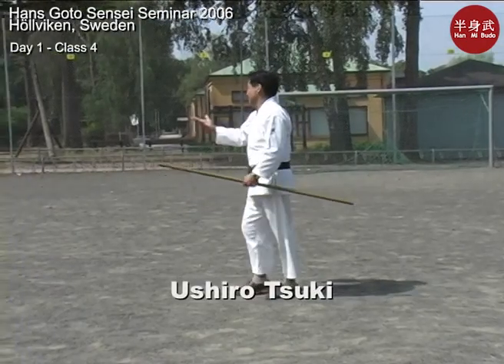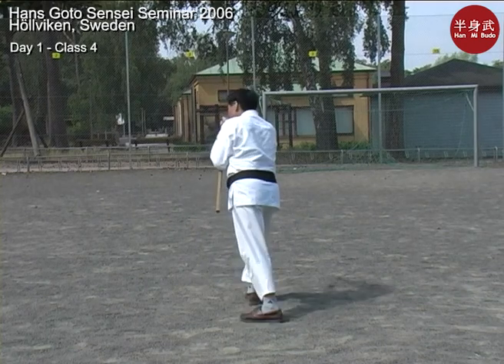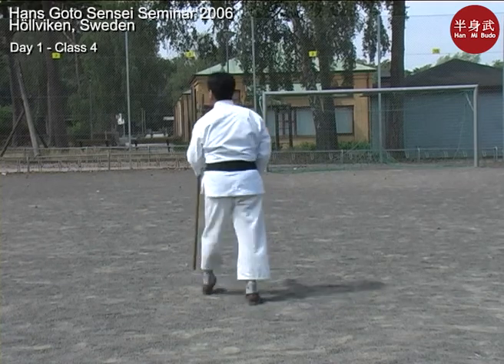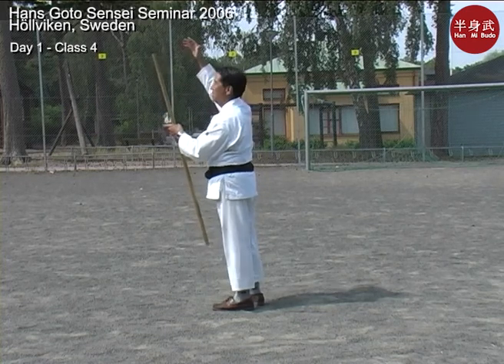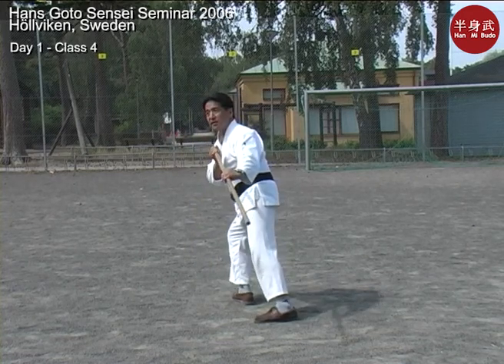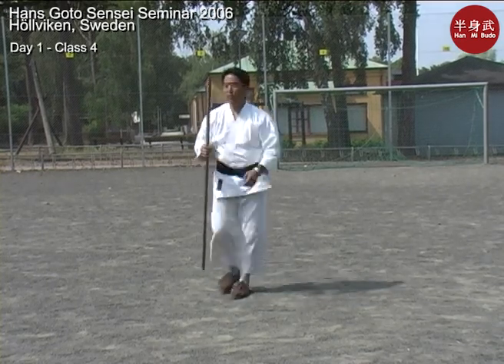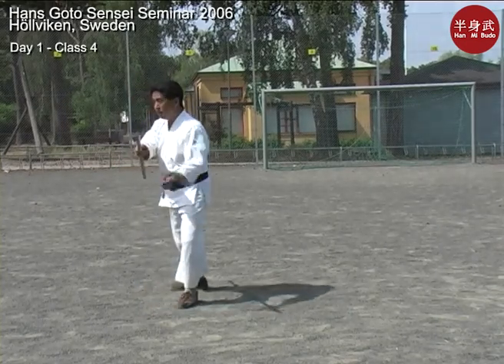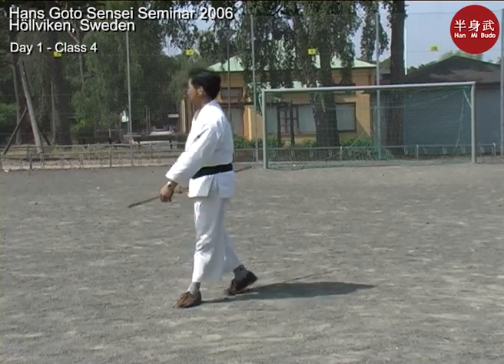Aikido seminar with Hans Goto Sensei from 2006. Class 04 - Part 04: Jo suburi no 03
Aikido seminar with Hans Goto Sensei from 2006 in Höllviken, Sweden.
Class 04 - Part 04: Jo suburi no 03